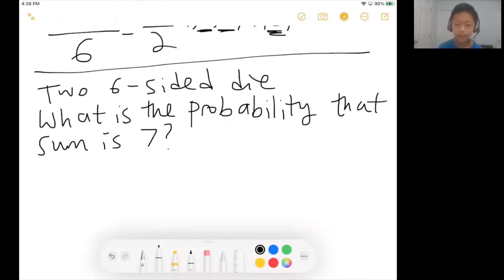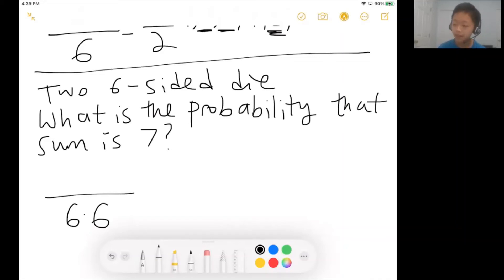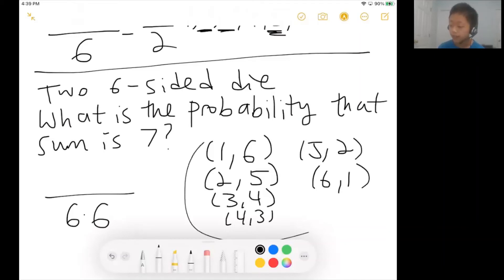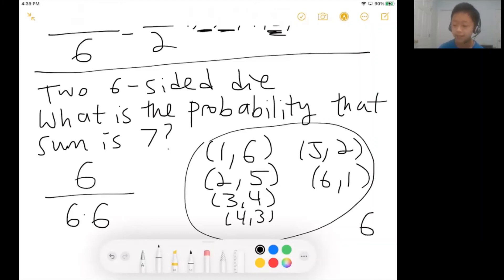Probability Rolling two six sided dice (Example 1)